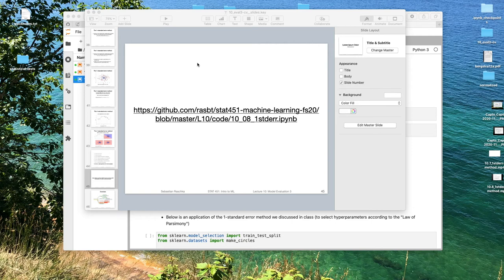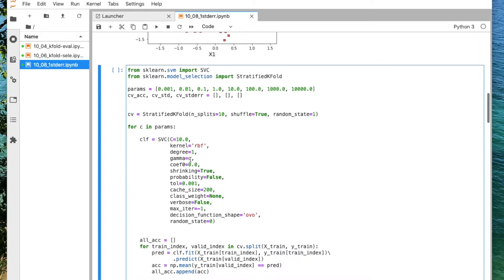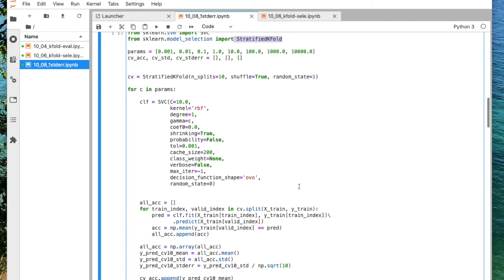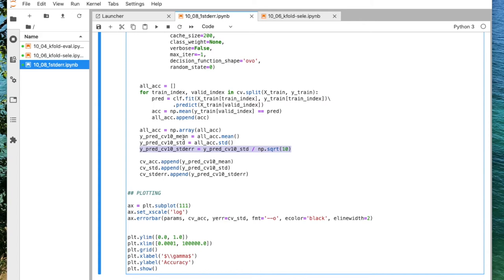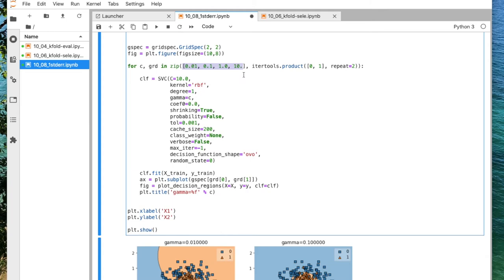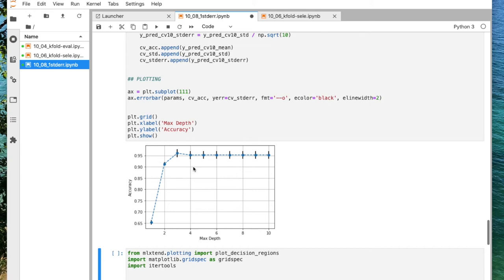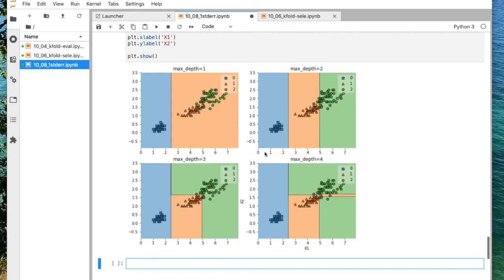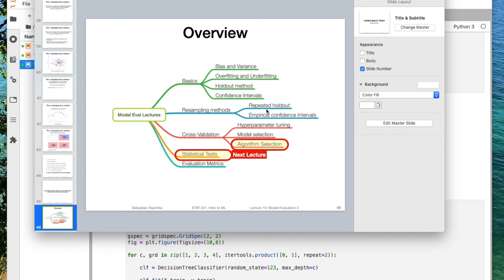10.8 K-fold CV 1-Standard Error Method -- Code Example (L10: Model Evaluation 3)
This video goes over a code example for applying the 1-standard error method, which can be used as a tie breaker for selecting one model from a set of similarly well performing models.